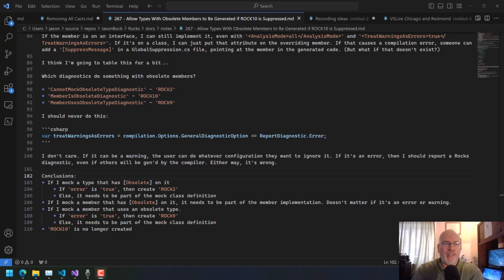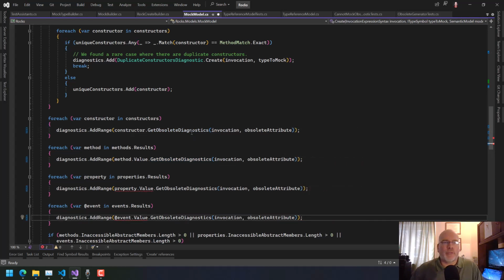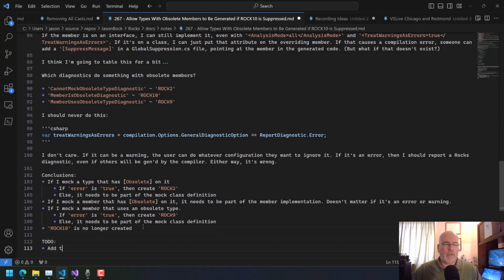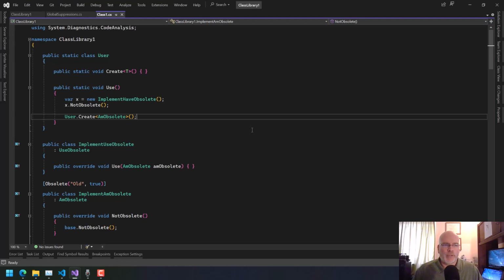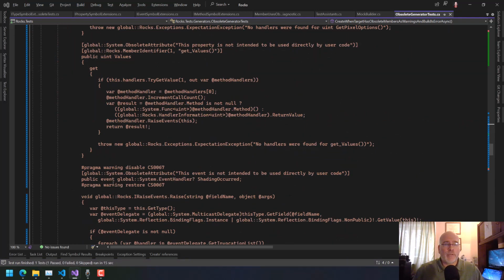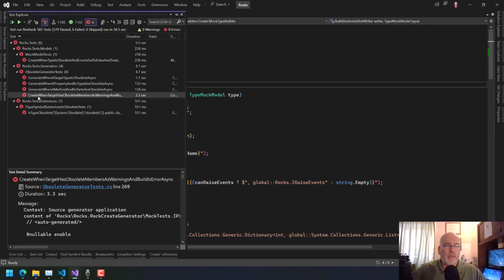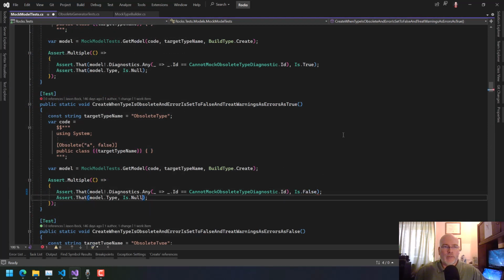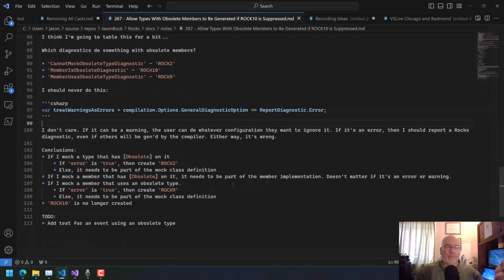FreeCodeSession - Episode 497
In this episode, I try to close out the obsolete issue in Rocks, I realize I'm missing some corner cases, I get a test to pass, but I have 99 tests failing, I fix an unnecessary blank line in code, I reduce the failing test count to 6, I address more assertion changes, and I finally get all tests in Rocks.Tests to pass.